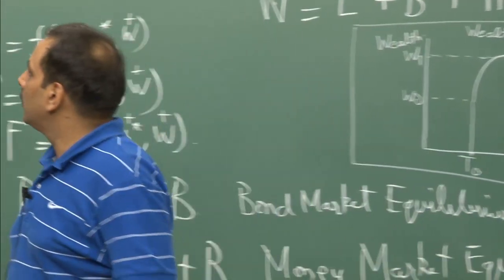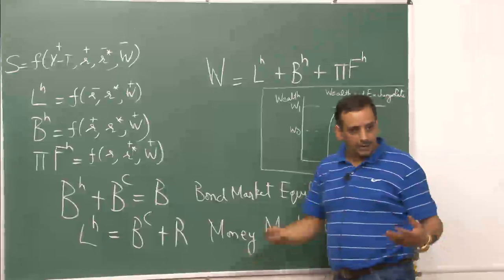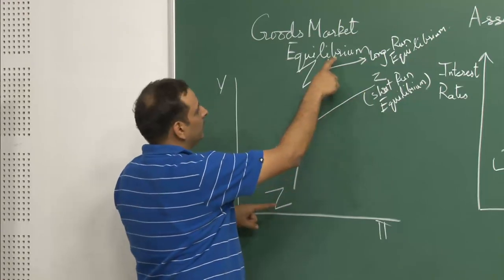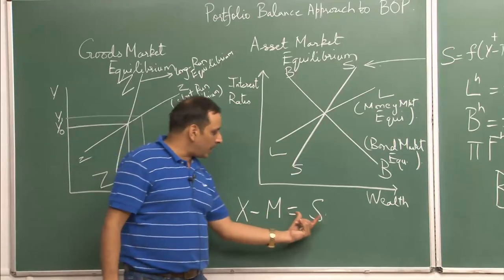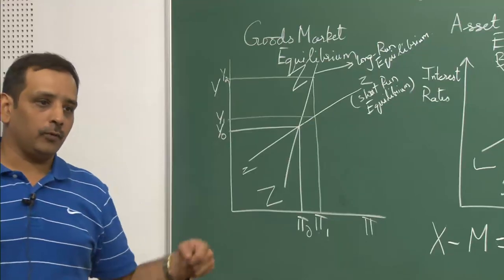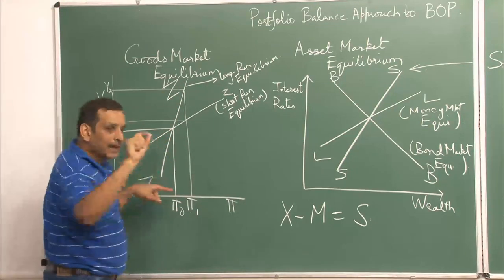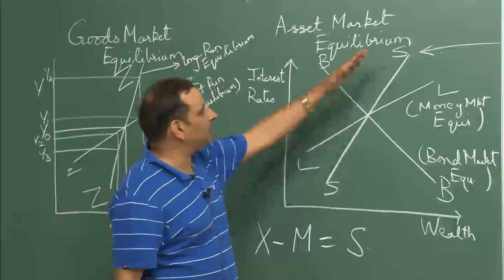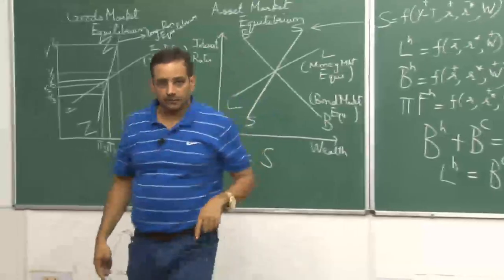Mod-01 Lec-19 Lecture-19International Economics